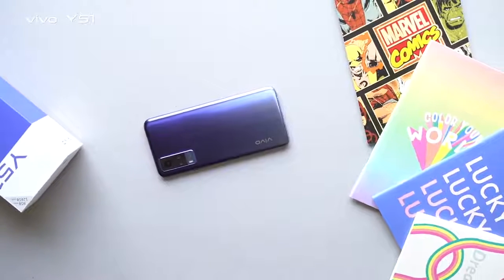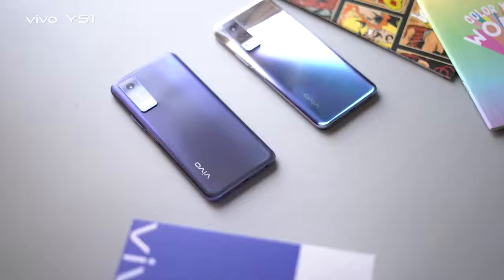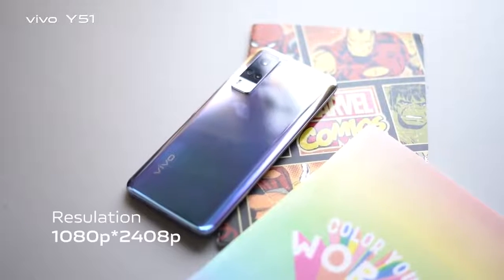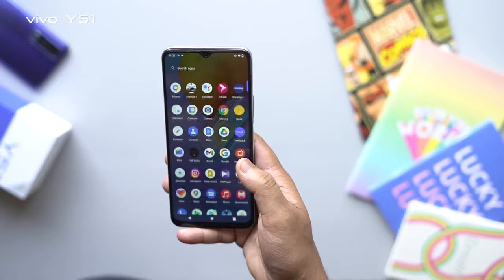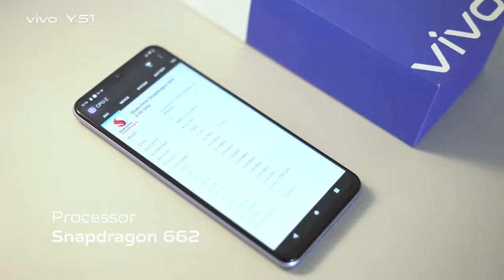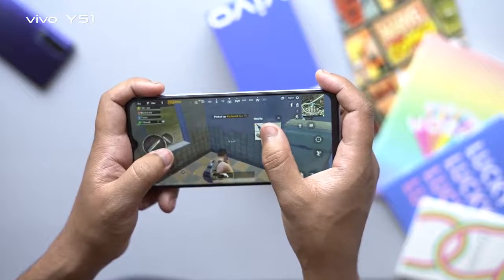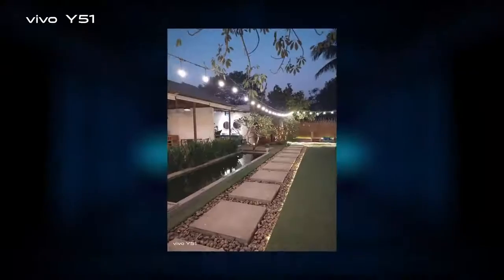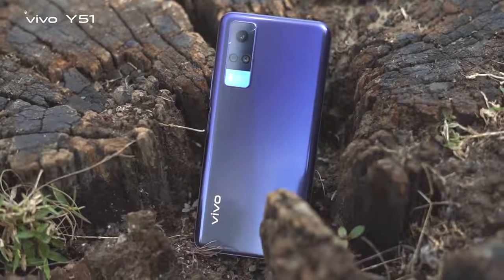vivo Y51 First Impression | Full Review in Bangla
# vivo Bangladesh
# vivo Y51

 vivo Y51 allows you to use more apps with ease powered by Qualcomm ® Snapdragon™ 6 Series Mobile Platform and 8GB RAM & 128GB ROM.
✨ Available now all over Bangladesh.
To buy visit your nearest vivo brand shop ✨
🏆 Price is only 21990 BDT
💾 8GB RAM + 128GB ROM
📷 48MP AI Triple Camera
📍 8.38mm Sleek Magical Design
🔋 18W vivo Flash Charge
🎮 662 Snapdragon Processor
📲 Super fast side-mounted fingerprint

# Creative Technology Zone